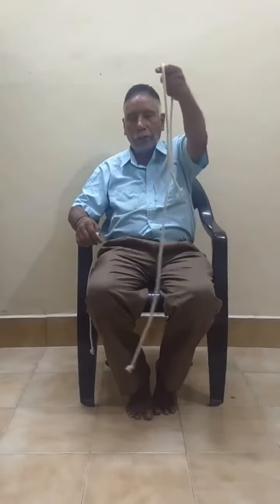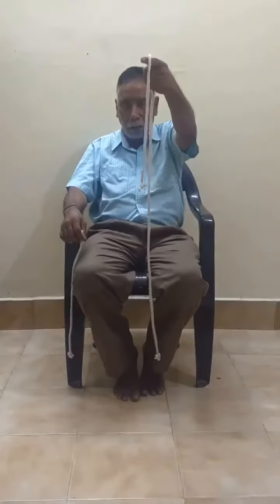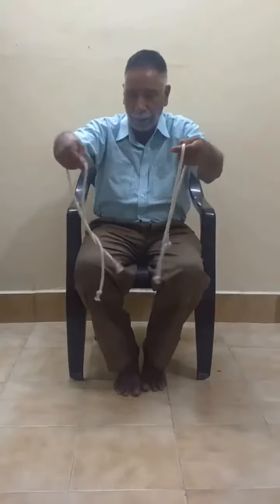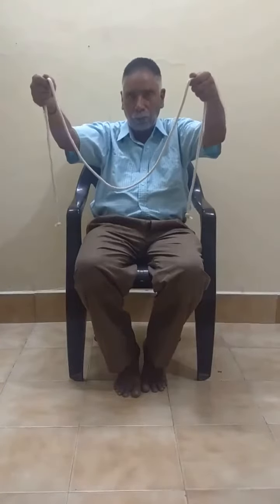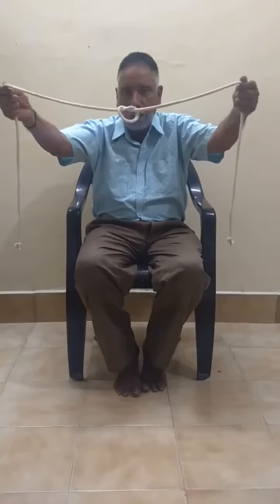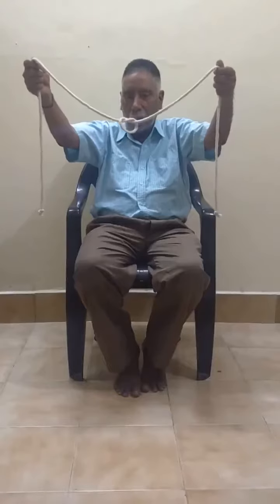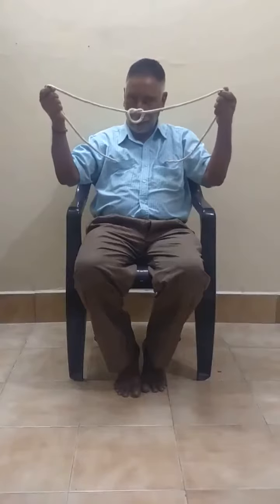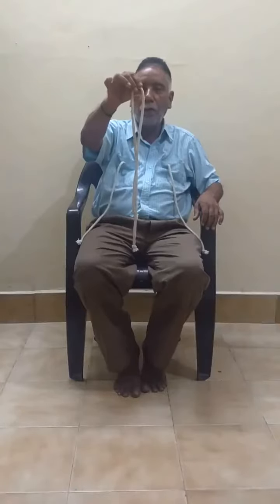Rope Puzzle by Aldo performed by Rope Mohan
Tribute to Aldo Colombini